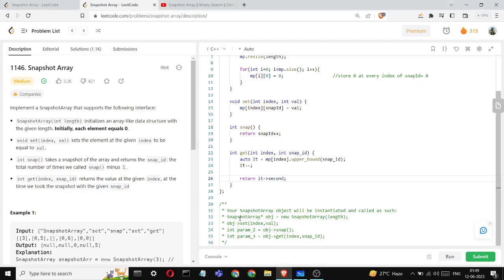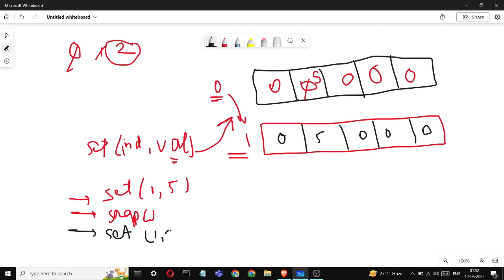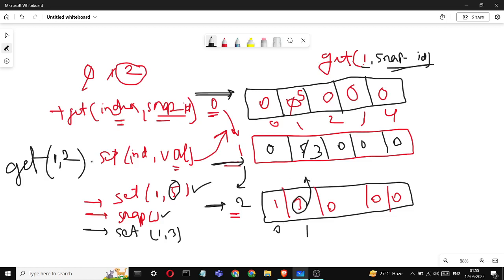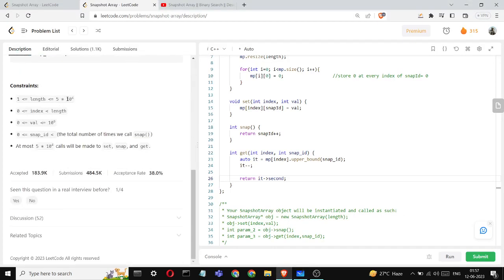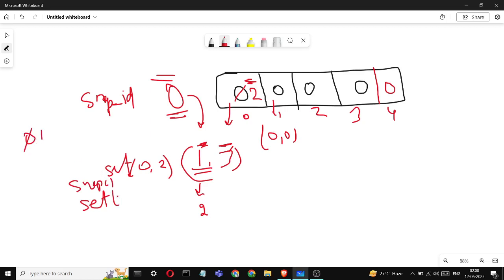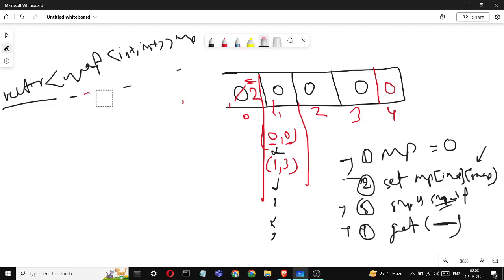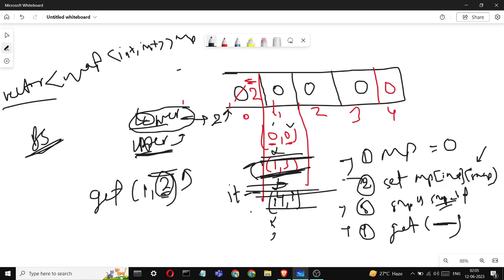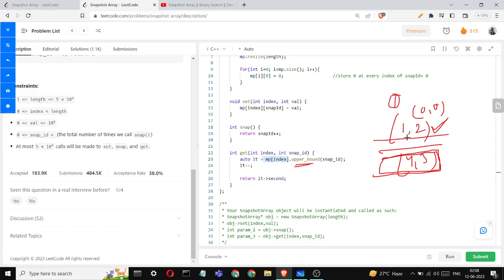1146. Snapshot Array | Upper Bound + Map | June DLC | Day- 11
The code is pinned in the comments.